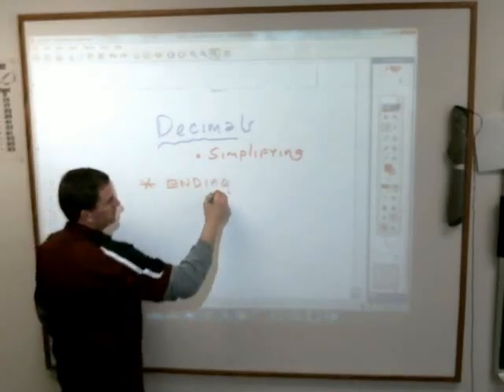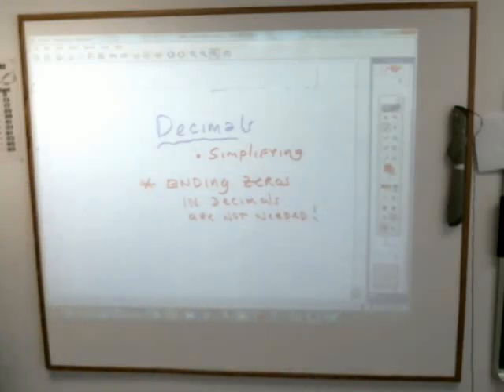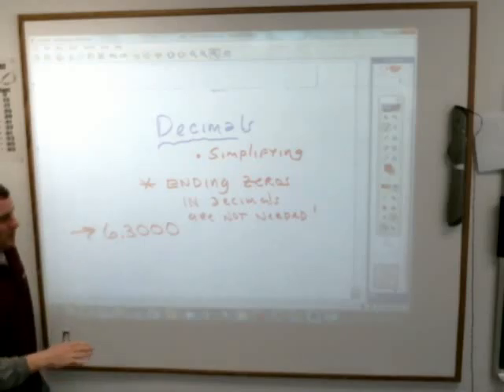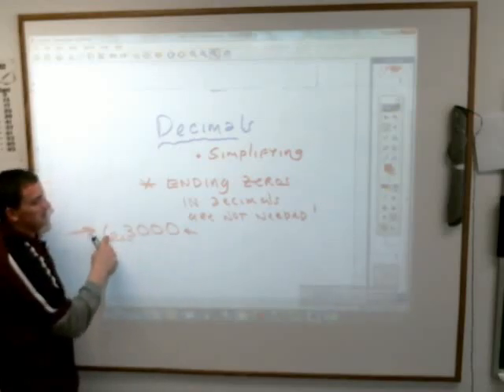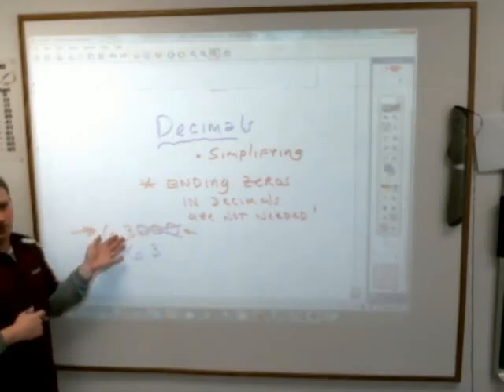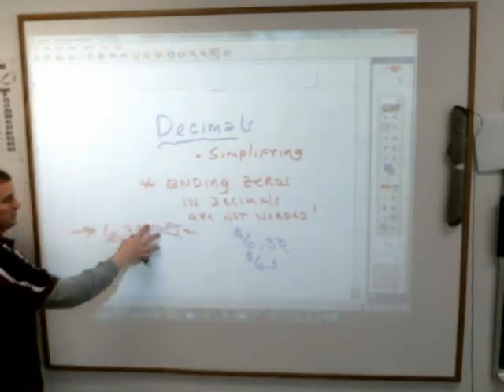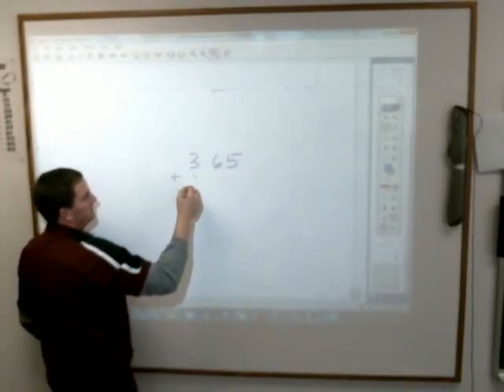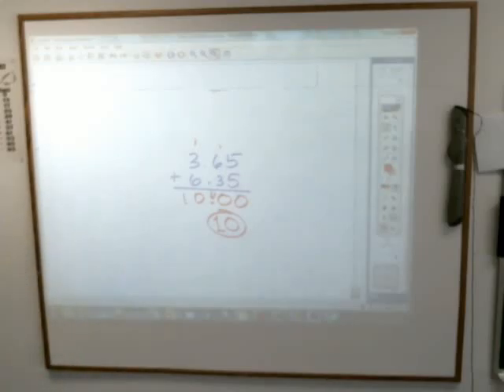5 decimals simplifyin 100